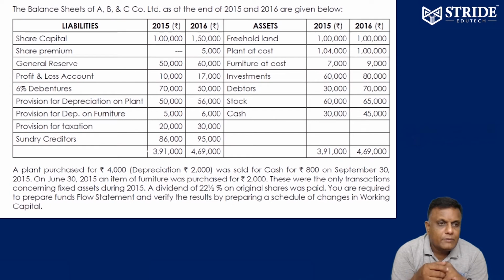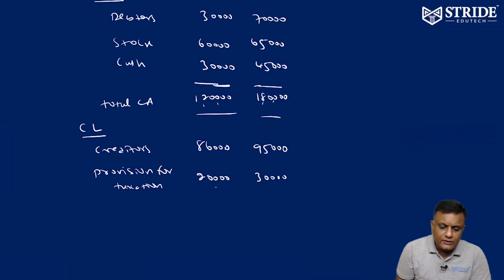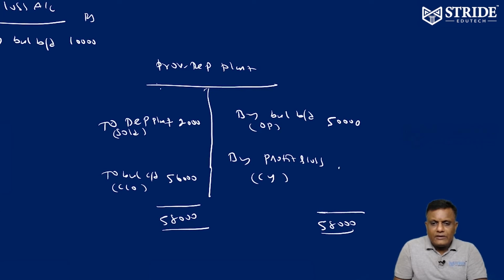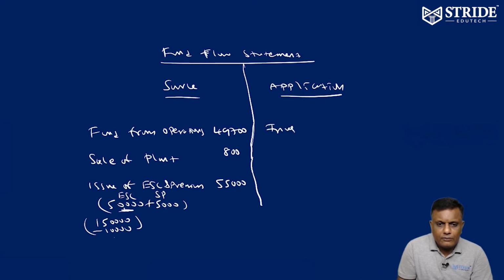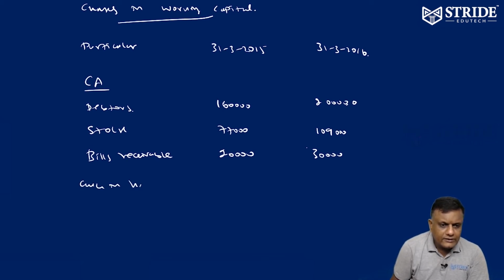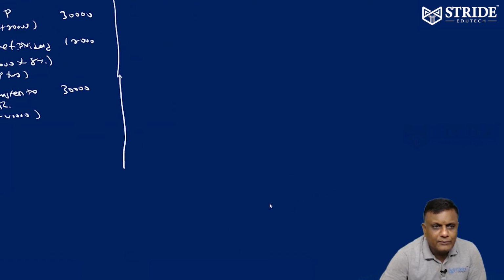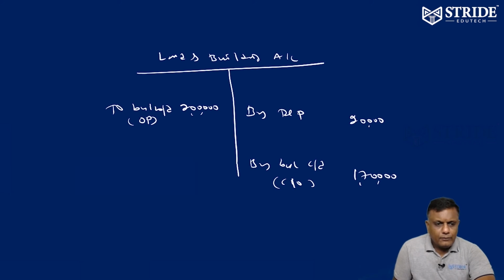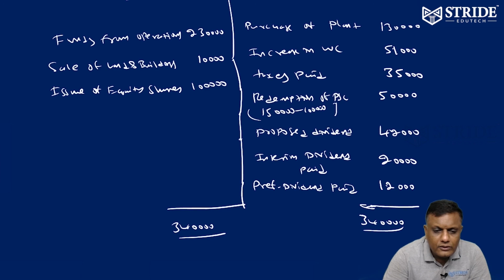Funds Flow Statement - Questions & Solutions - Financial Management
Funds Flow Statement is one of the topics in Cost & Management Accounting and Financial Management paper in CMA Inter Group 2. Mr.Padmanaban from Stride Edutech here briefly explains about the concept and shows how to solve Funds Flow Statement problems easily.

Stride Edutech has online classes and also has classrooms are located in Chennai - Santhome | Selaiyur | Mogappair and can be reached at and